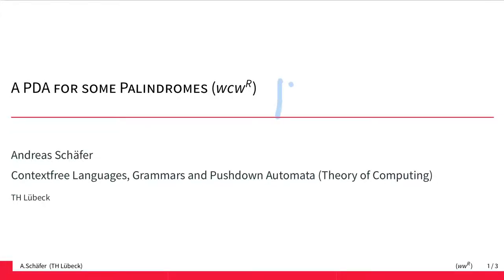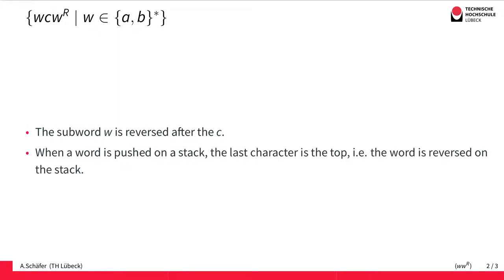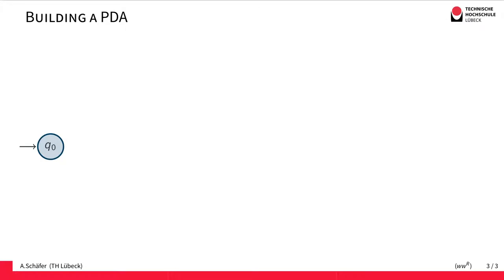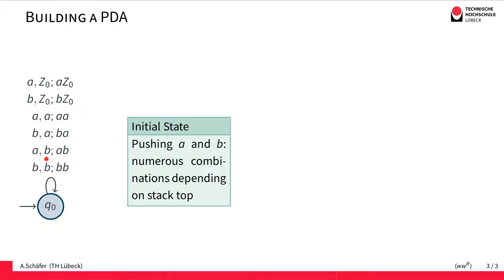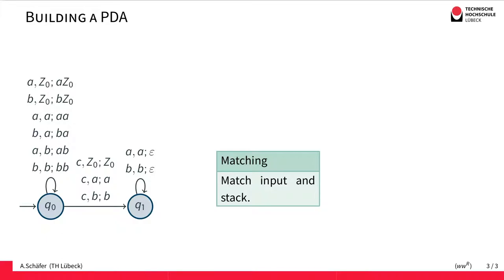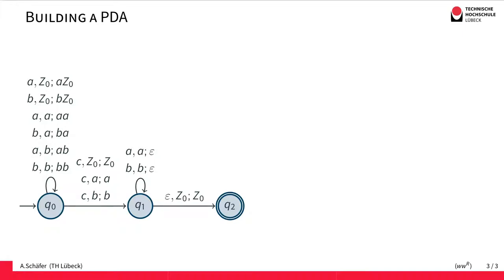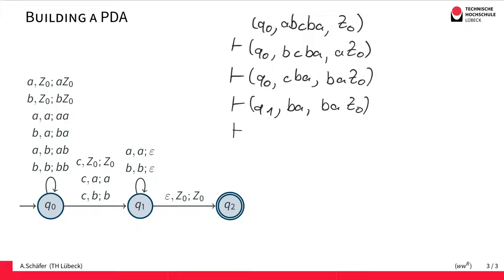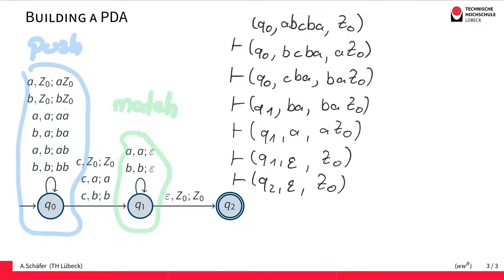A Pushdown Automaton for wcw^R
We show how to construct a simple pushdown automaton for a language of palindromes with the letter c marking the middle. It is howto on PDA construction.